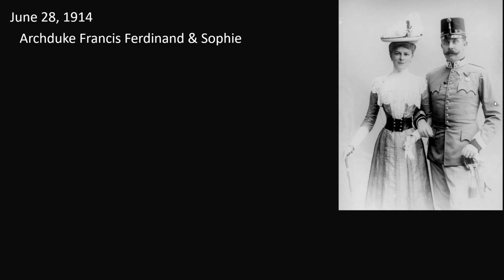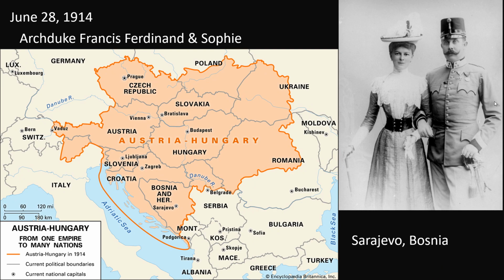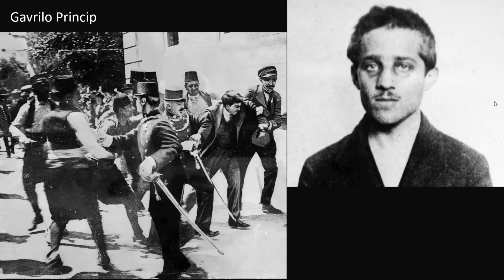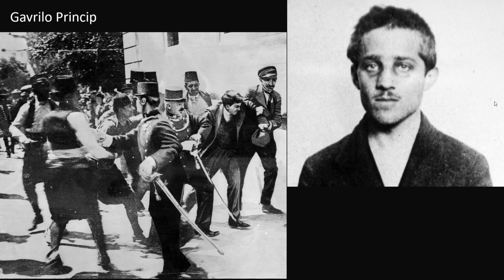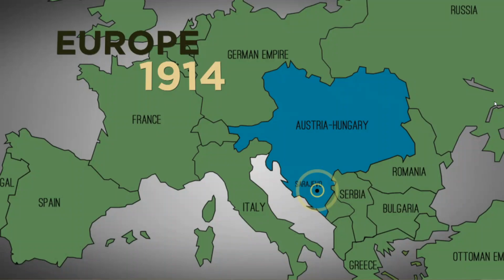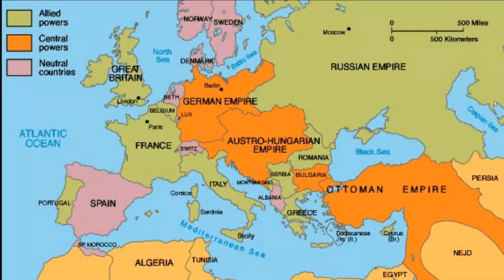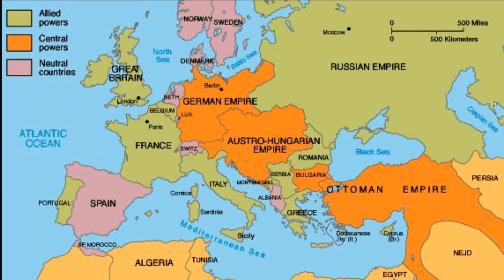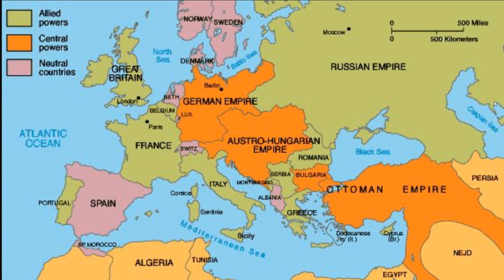Ch 37 sec 1b